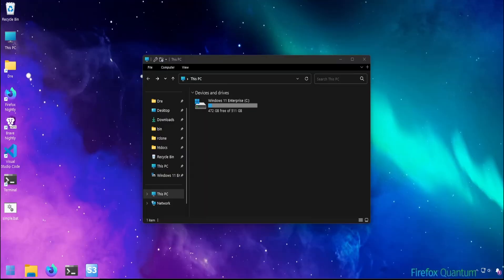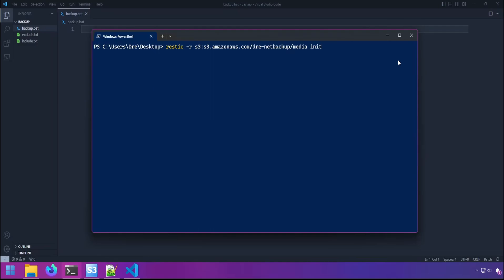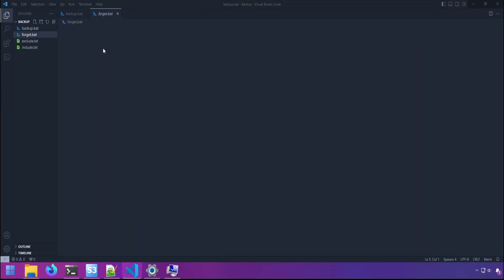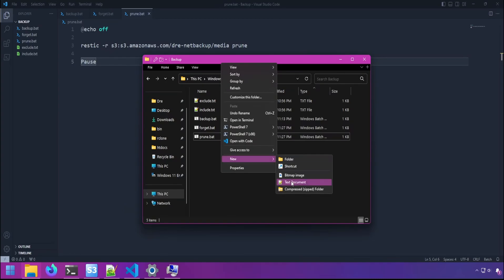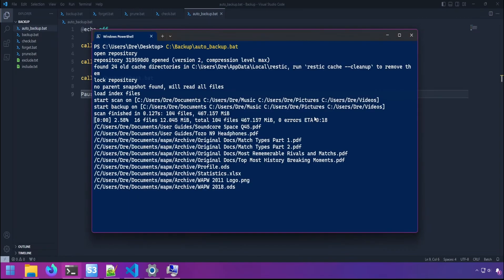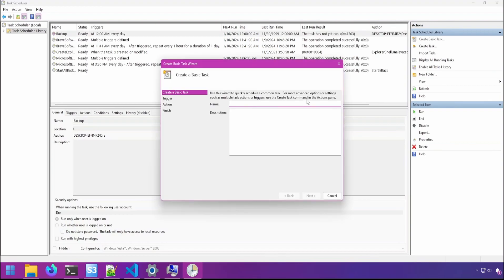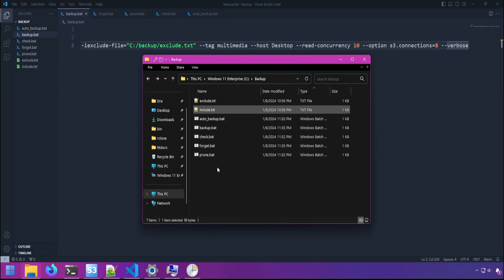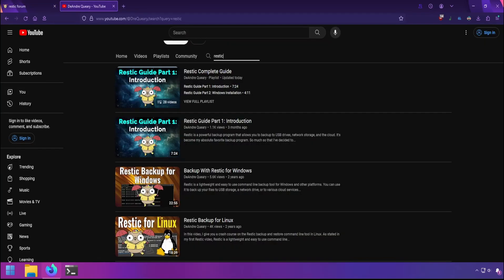Restic Guide Part 29: Automating Backups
In the final video of this series, I'll show you how to set up a complete automatic cloud backup solution with Restic.

TIMESTAMPS ⌚
00:00 Intro
00:21 Include and Exclude Text Files
01:24 Creating Backup Batch File
01:47 Creating Repository
02:13 Creating Backup Batch File Cont.
03:50 Creating Forget Batch Script
04:56 Creating Prune Batch File
06:08 Creating Check Batch File
07:13 Creating Auto Backup Batch File
08:52 Creating Backup Task In Task Scheduler
11:44 Creating Single Backup Script
12:52 Conclusion

All comments are held for review. Keep it civil. 😉